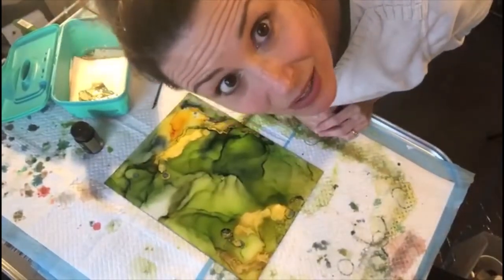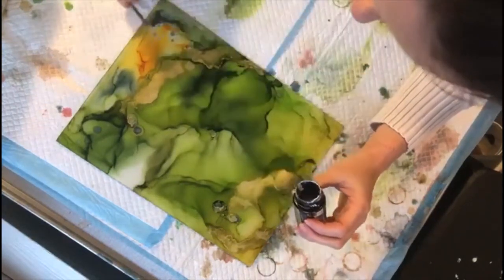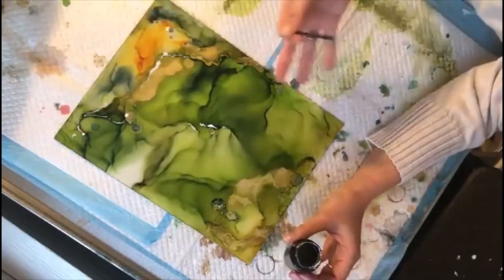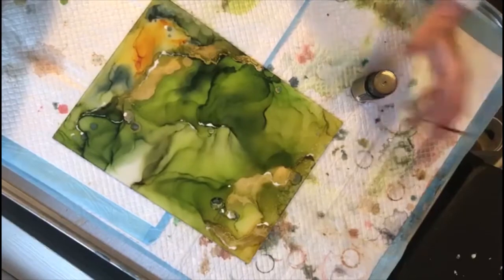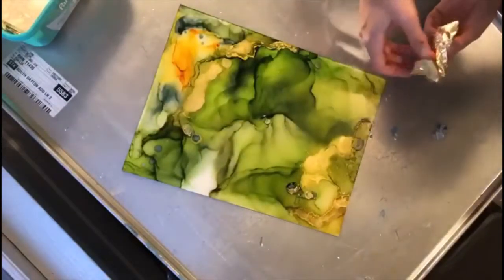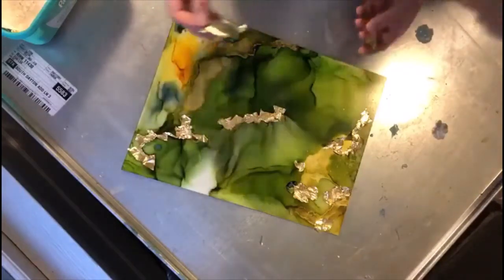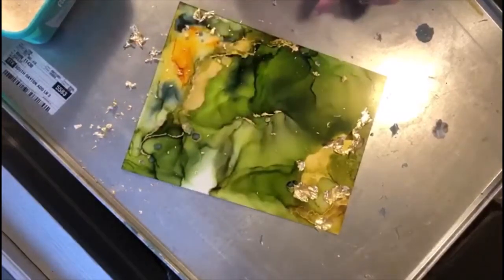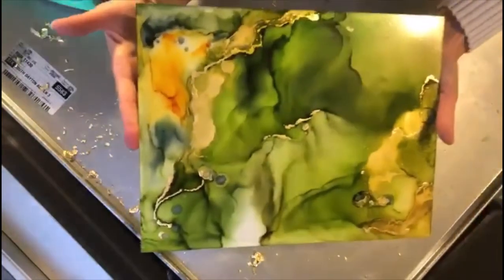Gold Leaf Tutorial- Adding Metallic Mixed Media to Alcohol Ink Paintings - 2020-03-31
Curious about how I get those metallic mixed media elements into my alcohol ink paintings?  Here's one way: I use gold leafing.  Watch and learn as I walk the viewers through the easy and lustrous process on my painting "Chartreuse Season".